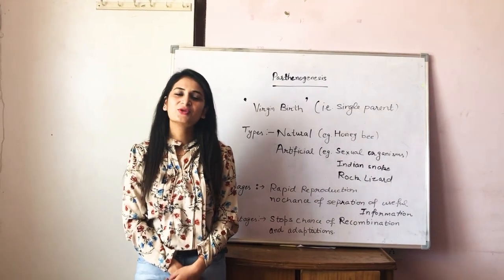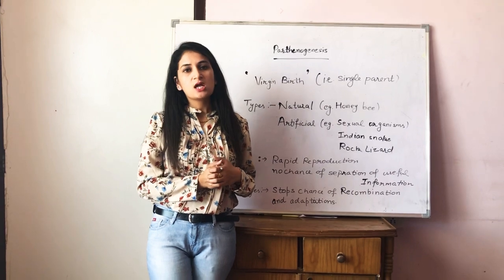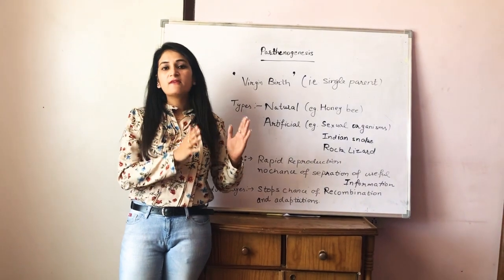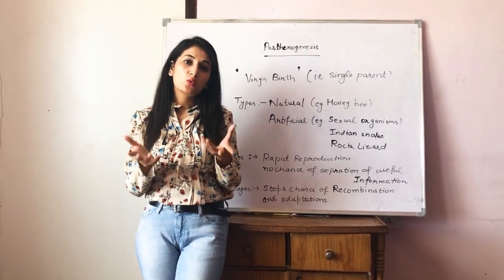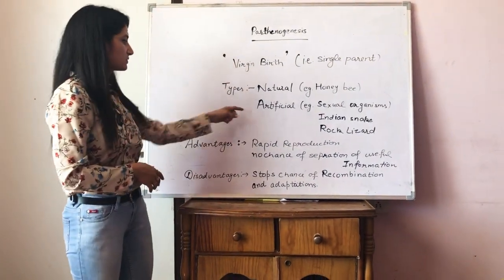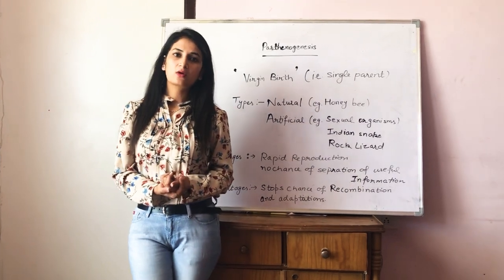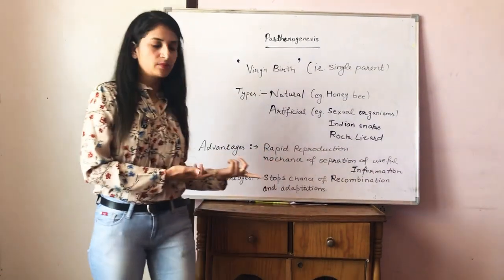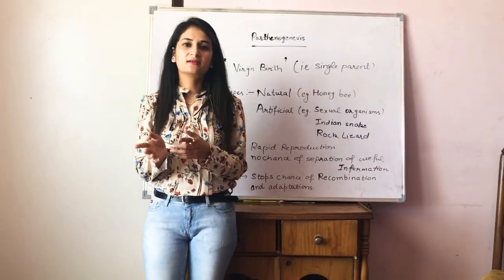Parthenogenesis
Parthenogenesis can also be called virgin birth. There is no involvement of two parents.only one parent (i.e. female) reproduce an organism.